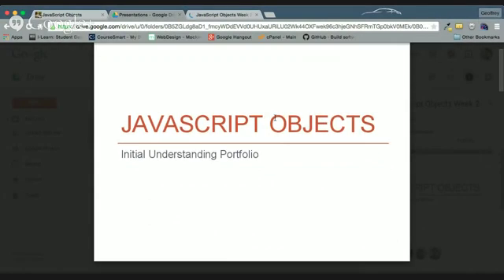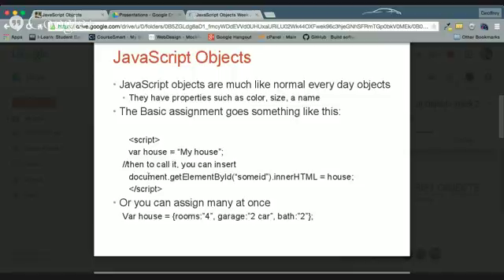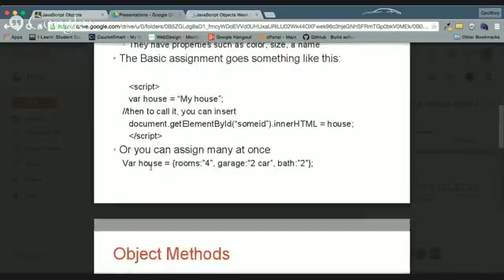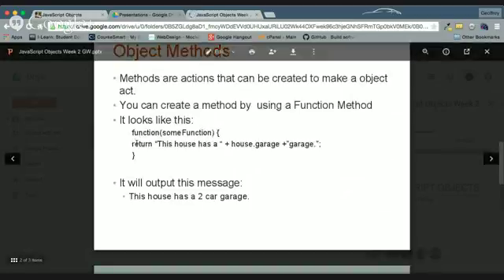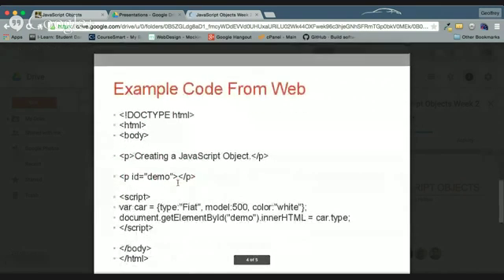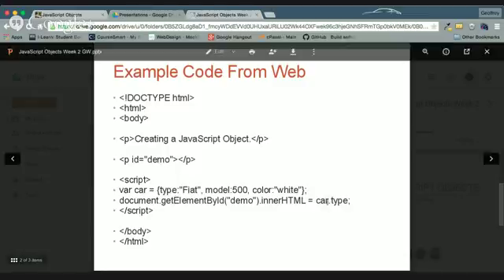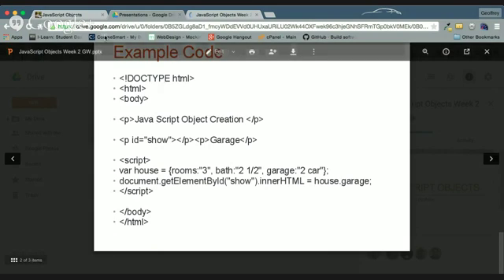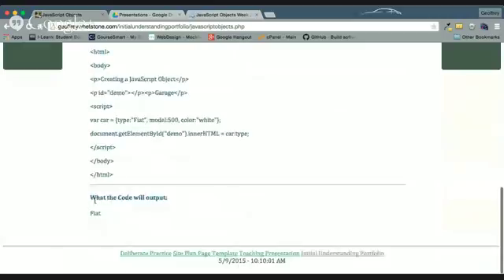JavaScript Objects Week 2